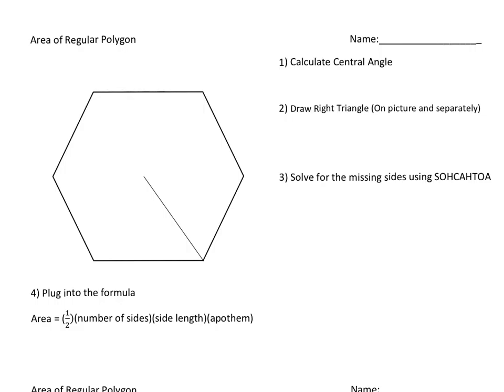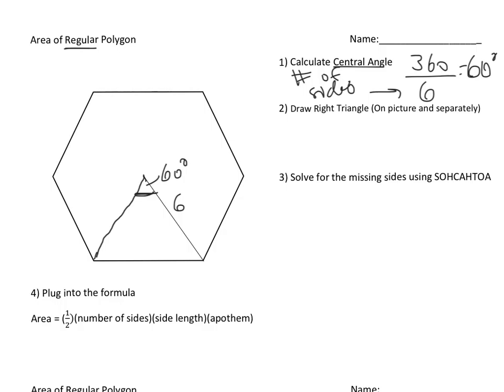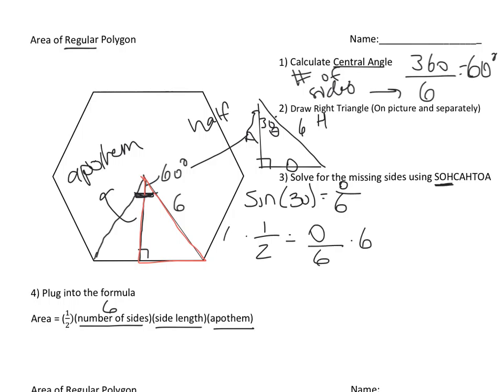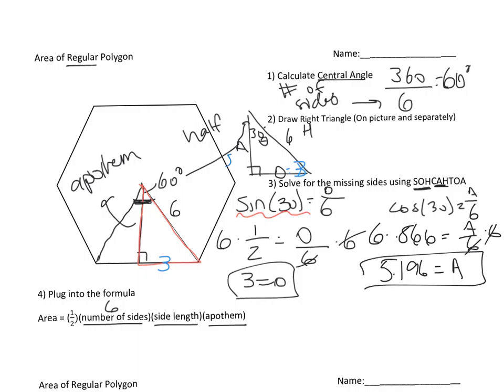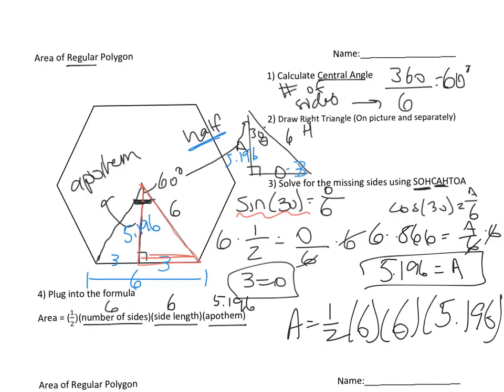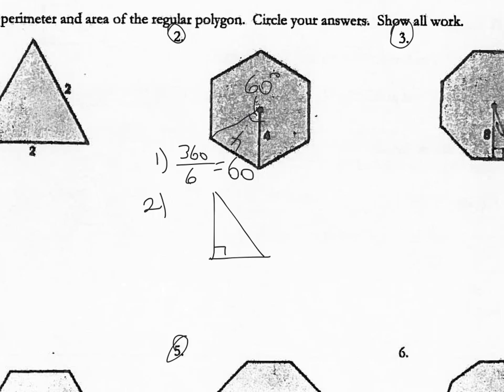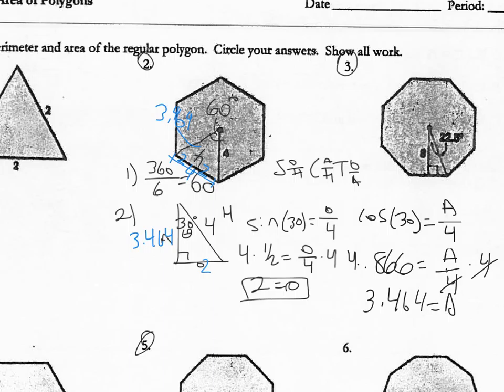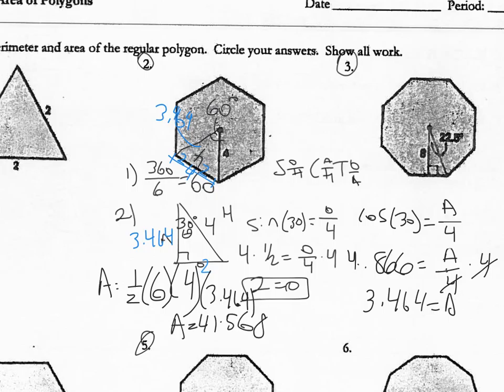geometry - area of regular polygons